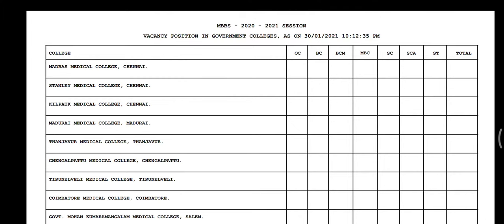Govt Quota Vacancy Position35